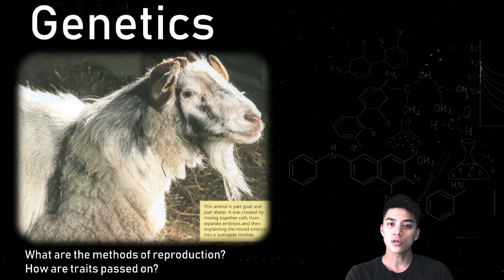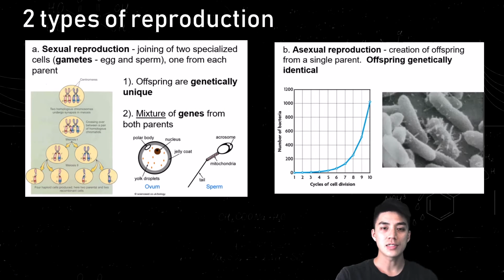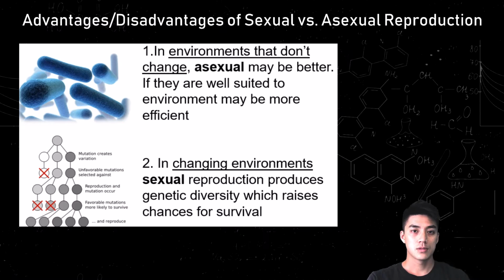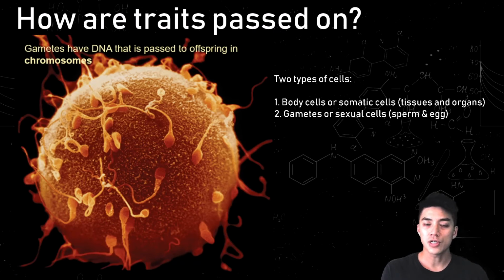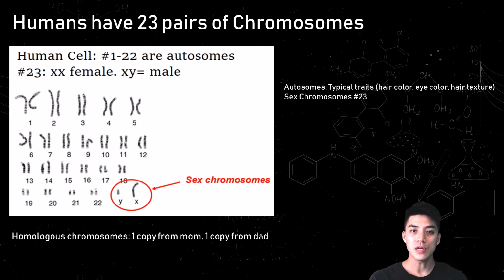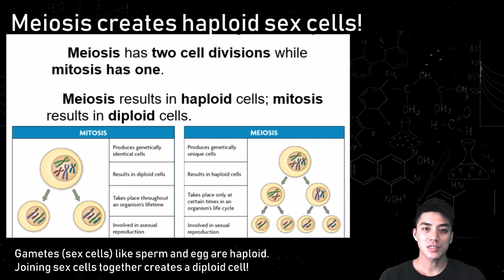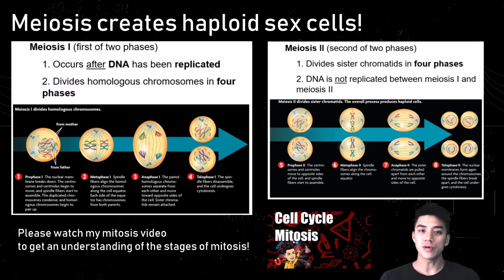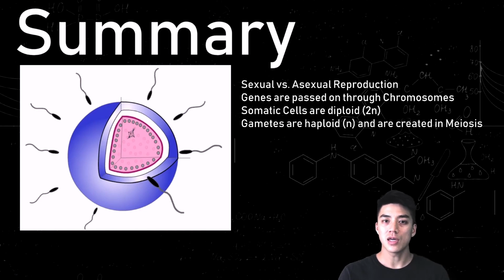Genetics pt. 1 Gametes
Learn about the two types of reproduction. I also go into detail about chromosomes, haploid vs. diploid as well as gametogenesis. Think of pt. 1 as the introduction to genetics before I get into Mendelian Genetics! The pdf to the online notes is linked below: